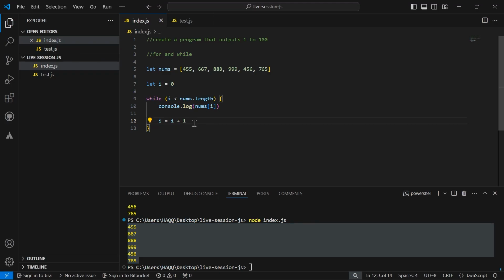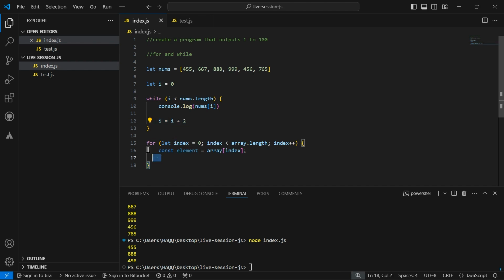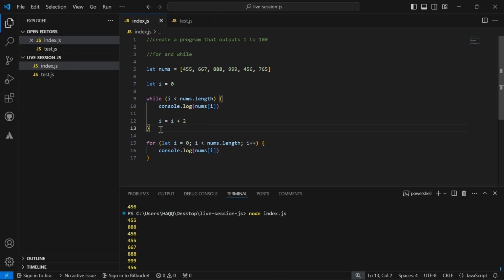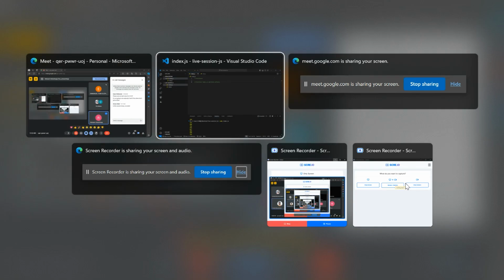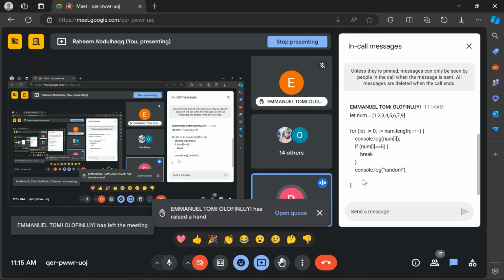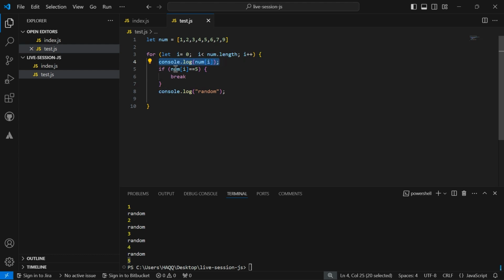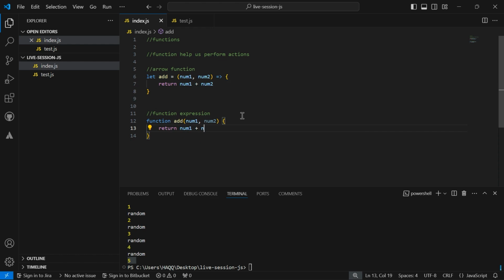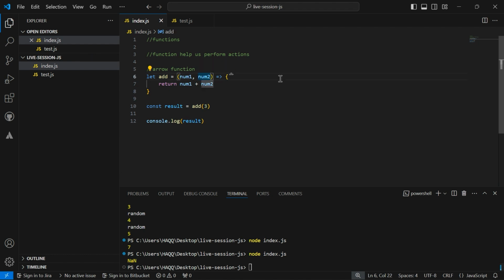Raheem 5 Complete JavaScript Live Session